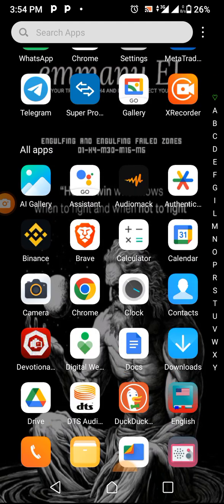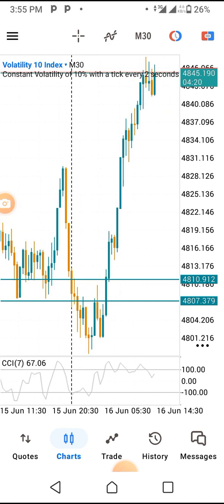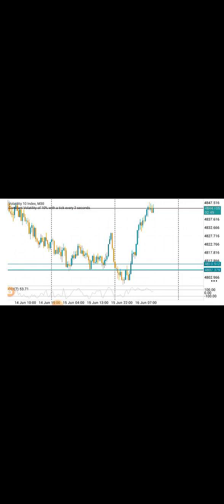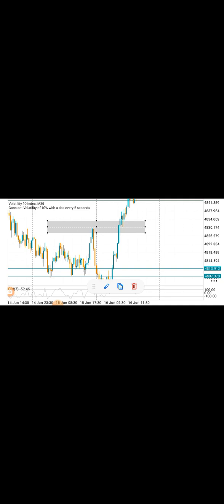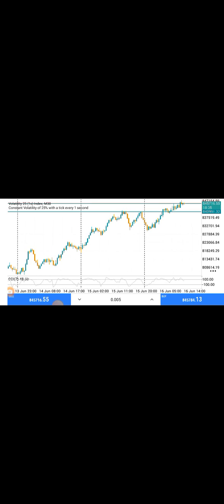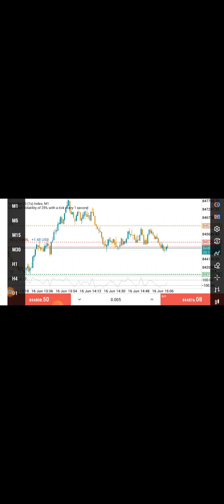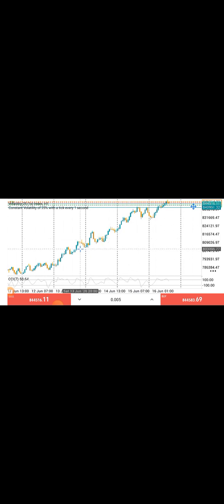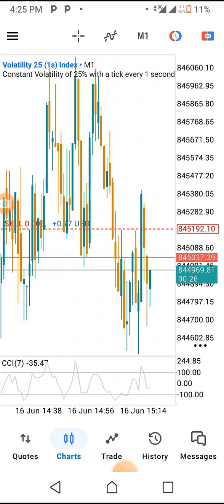HOW TO USE MT5 TRADING APP